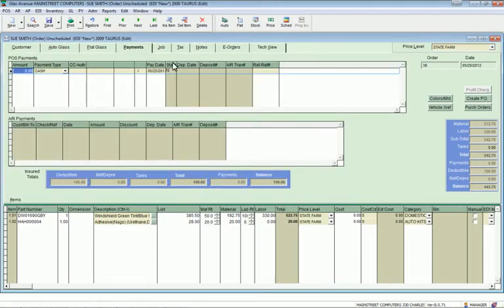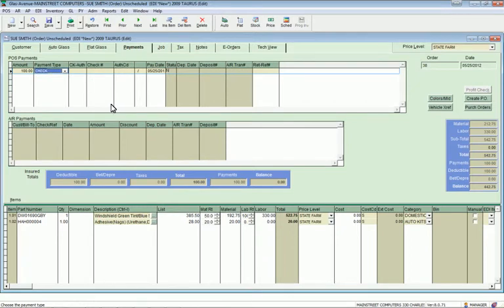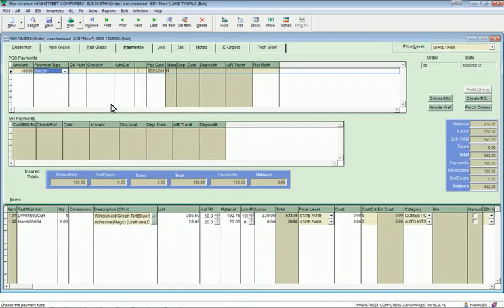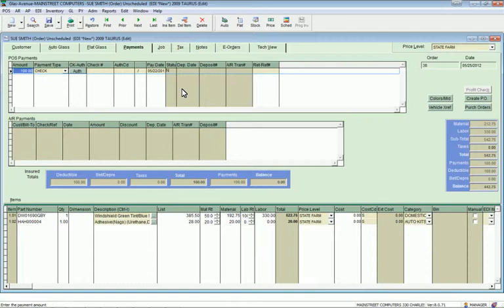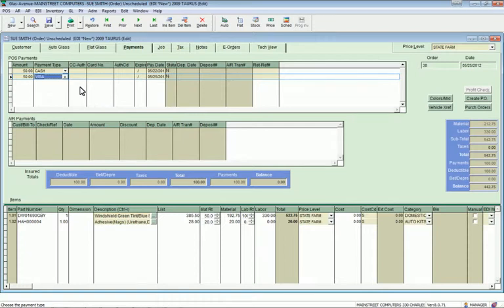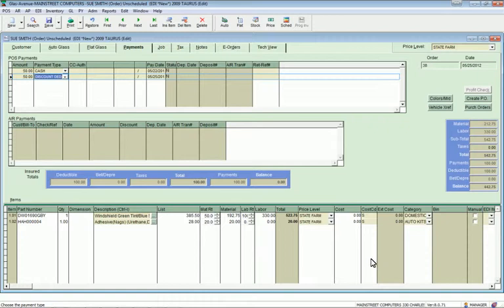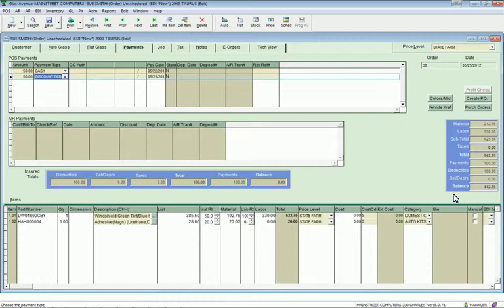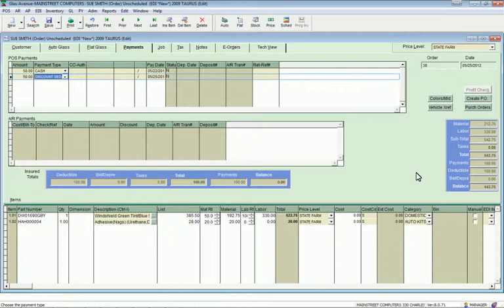Payments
This tutorial will show you how to post a payment to a Point of Sale invoice or workorder